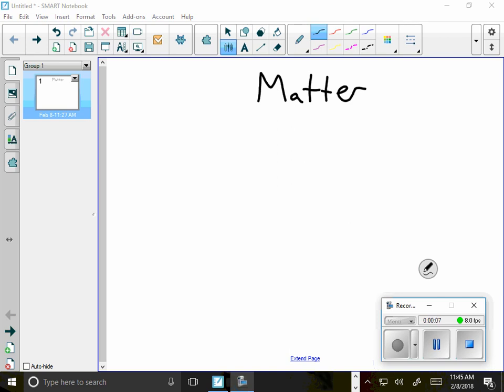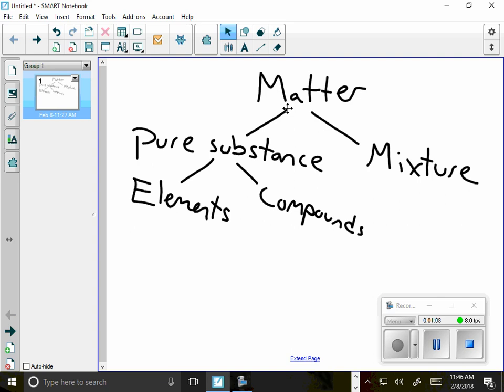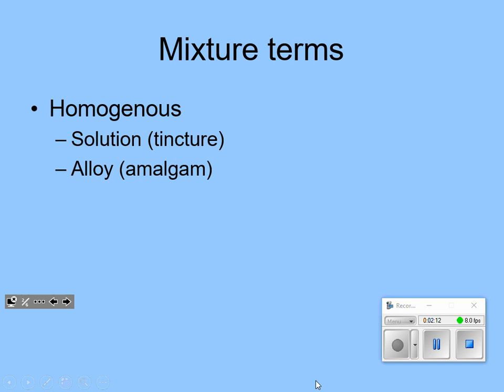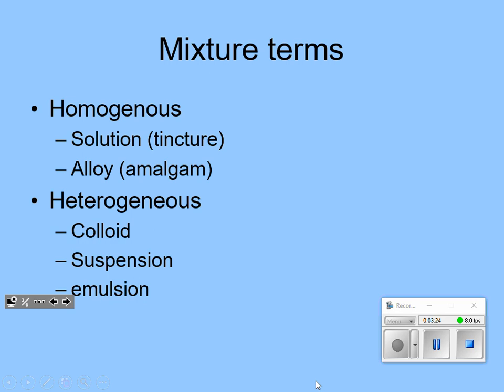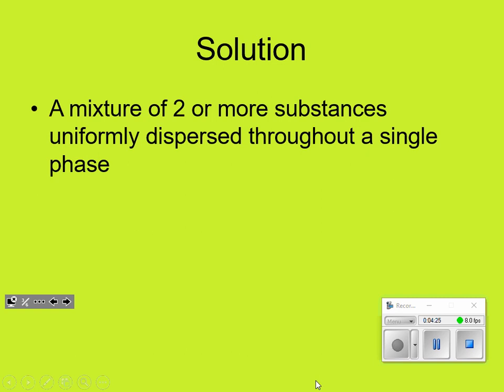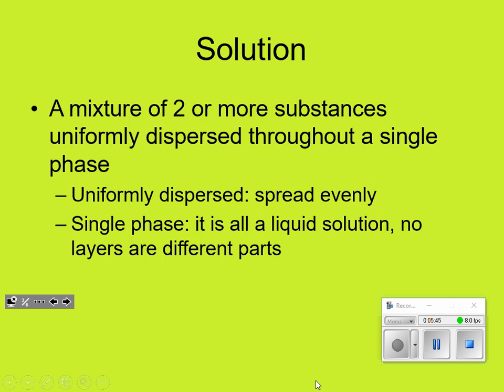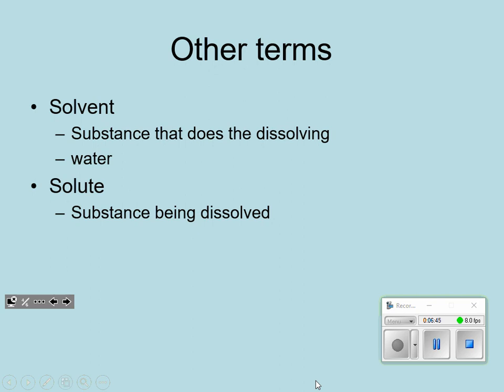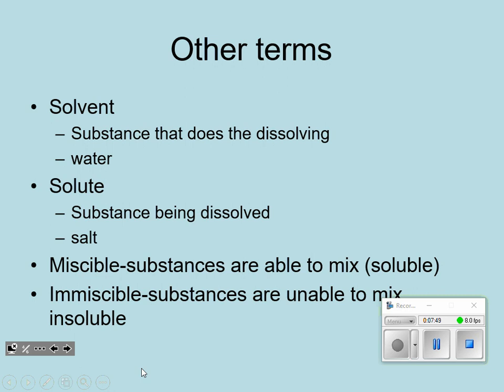Solution audio notes